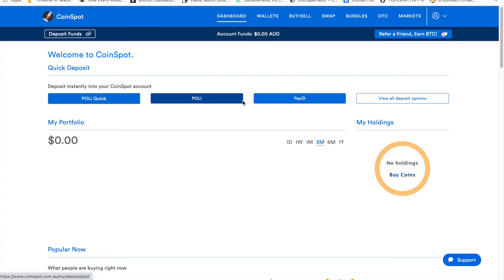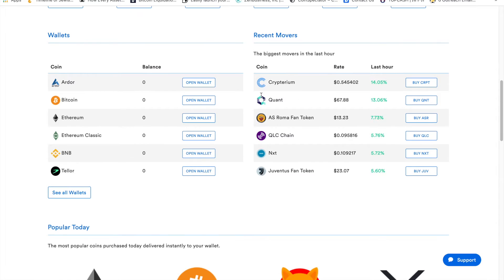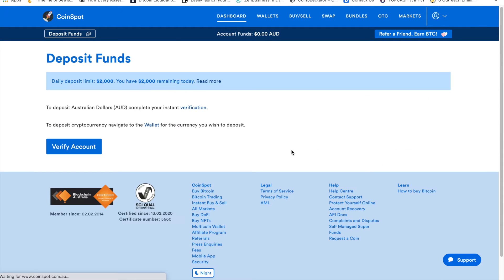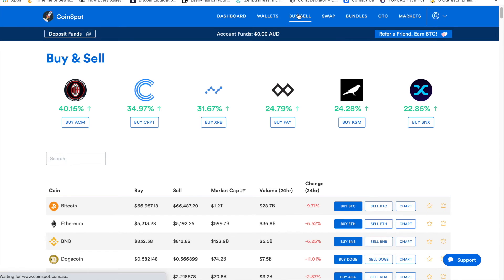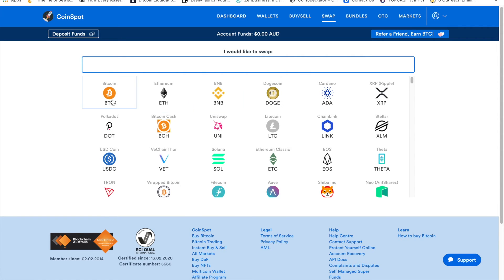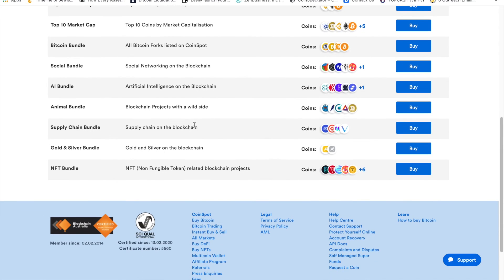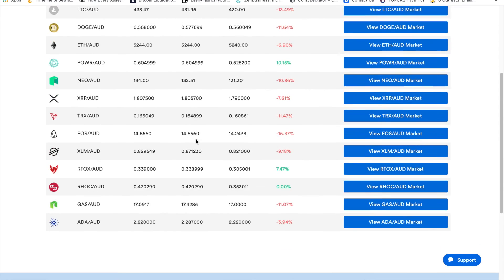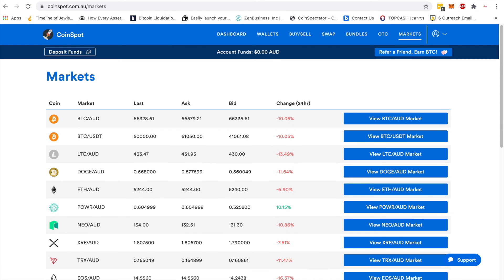Coinspot Australia - Coinspot review | Coinspot Tutorial - Australia cryptocurrency exchange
➡️In this video, we did an in depth overview of Coinspot australia cryptocurrency exchange.
This is exchange is only available  for Australian customers!!!

If you are looking to start buying cryptocurrencies and you are from Australia this video is for you. If you are looking to buy or sell all the latest cryptocurrencies this video will give you a clear overview how to use Coinspot.

Furthermore, you can read our in depth written review about FTX in the following languages for your convenience.

Bitcoin (BTC): 3FLgDYxoN82qwUzZJ45Sye9bk8YeEBXj69
Ethereum (ETH):0x2012069D4eDCb3688269D033BB56e71CaC9beEB0

 coinspot review coinspot tutorial coinspot trading